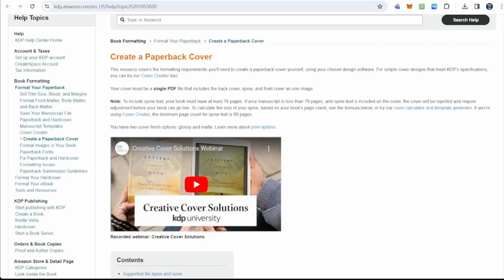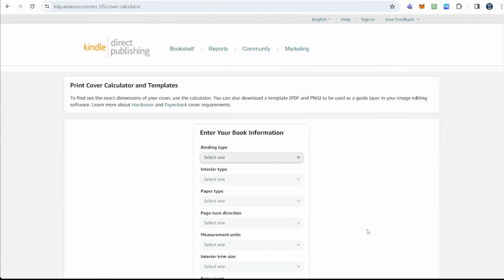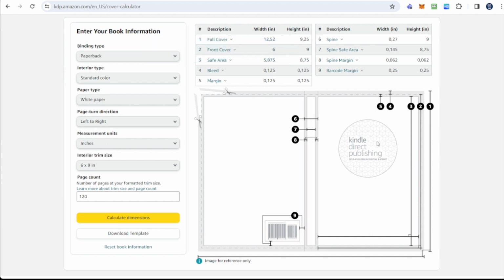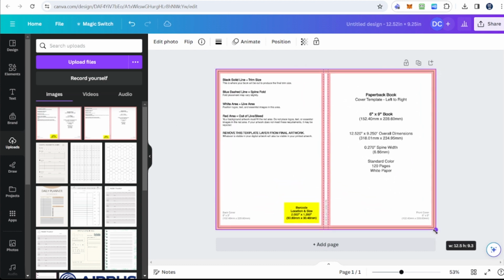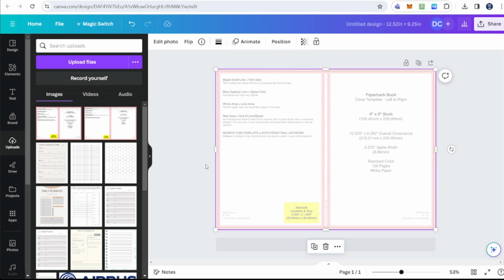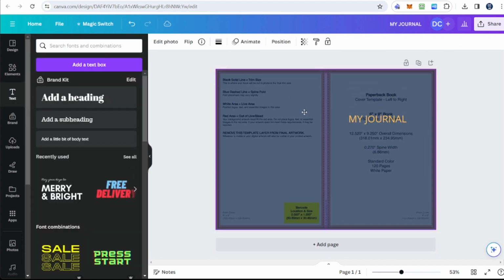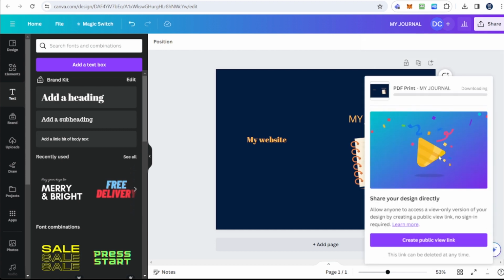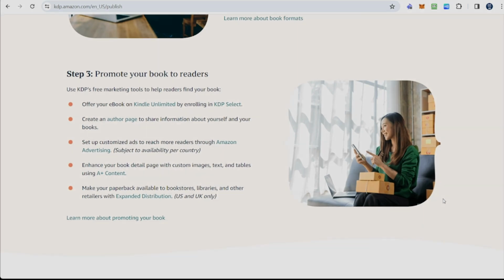How To Create A Book Cover For Amazon KDP In Canva - Quick Tutorial!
In this video, I will show you‎‎‏‏‎ ‎how to use Canva to create a PDF book cover for Amazon KDP. This quick tutorial will show you how to set up the right book cover size, customize the design, and save in PDF format for KDP.

📌 Free KDP book cover calculator: